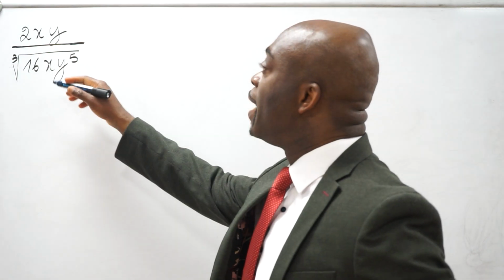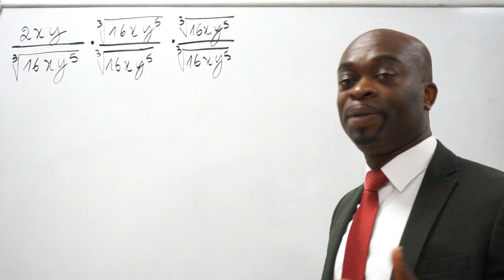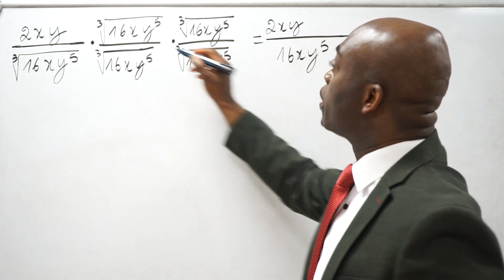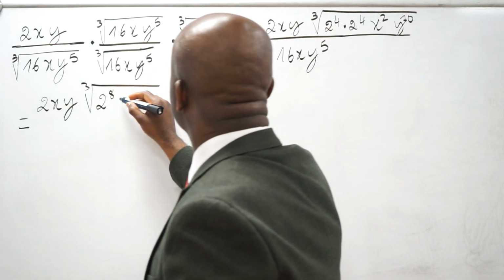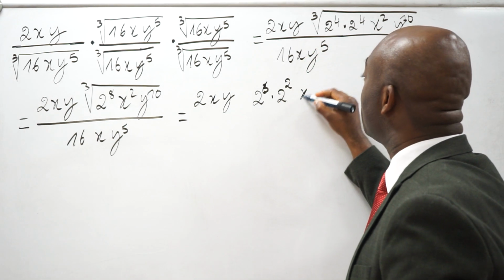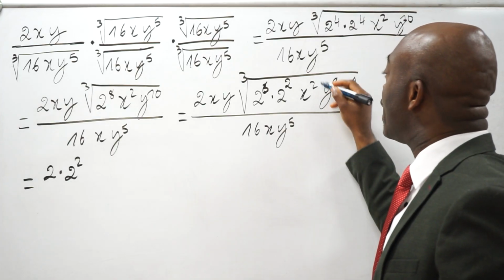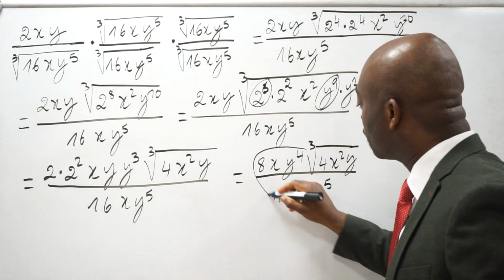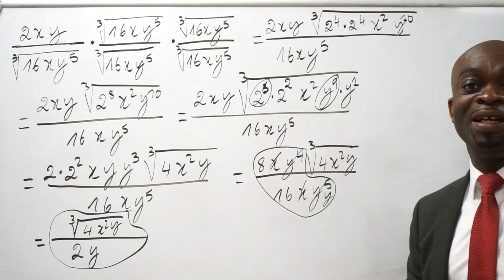Dividing Rational Expressions With Radicals (Cube Roots)